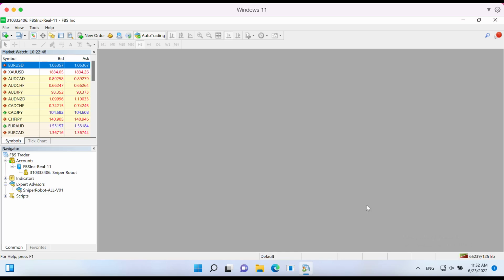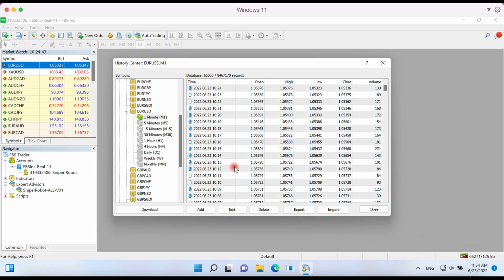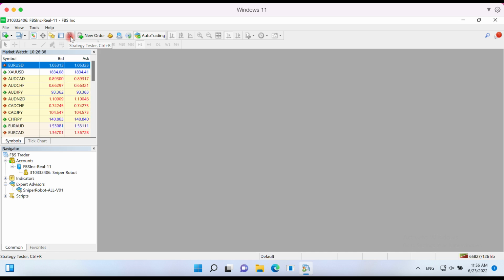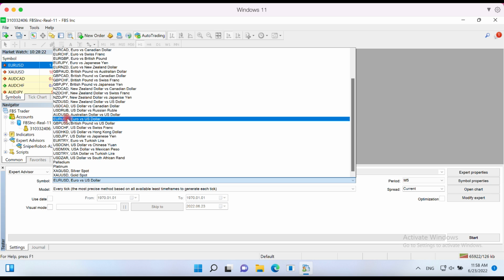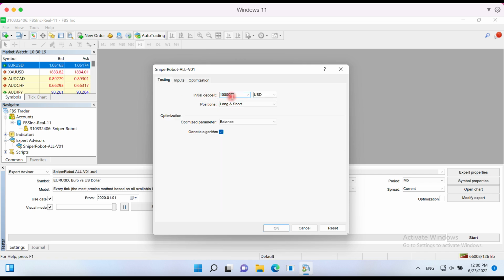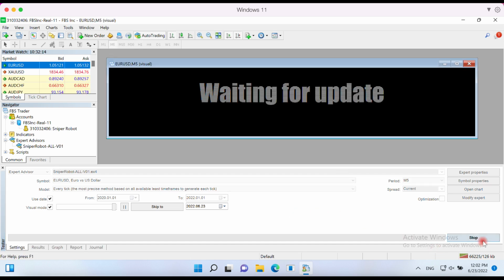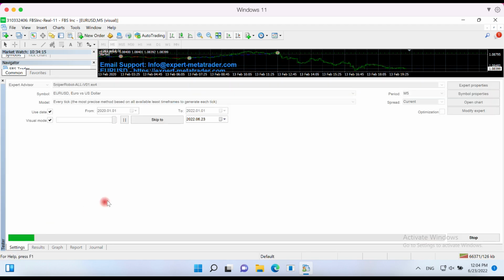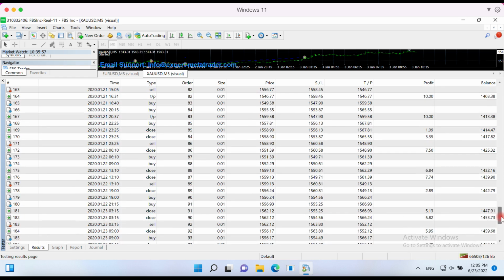SniperRobot BackTest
XAUUSD and EURUSD Auto Trader Robot for MetaTrader 4
This is an automatic trading robot that you can download for free. When you test this robot in the strategy tester, you will notice the performance of this robot. Keep in mind that the free version of this robot can only be used in the tester strategy and check the performance of this robot. If you are satisfied with the way this robot works, you can purchase the robot through the Buy button next to the Download button.